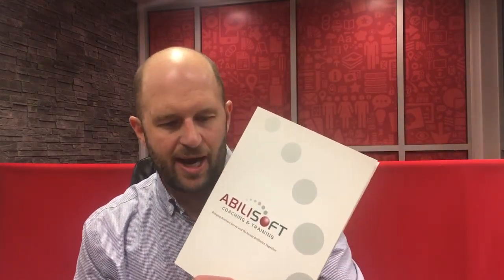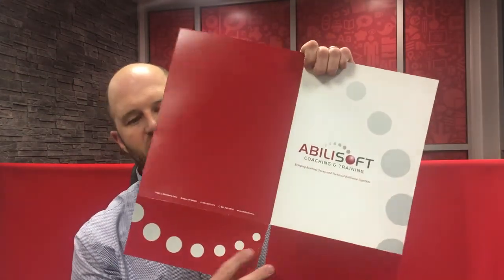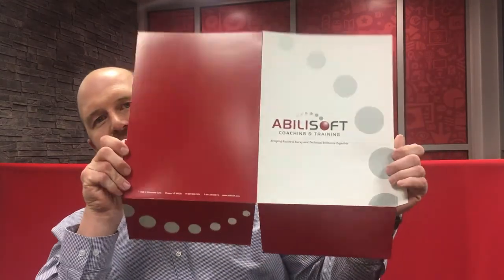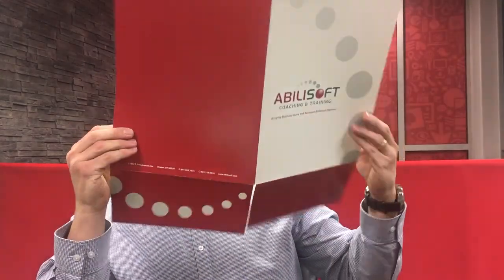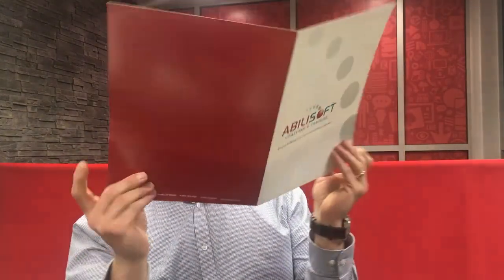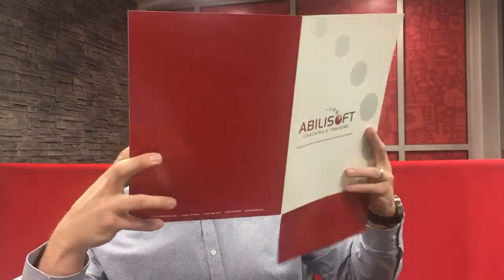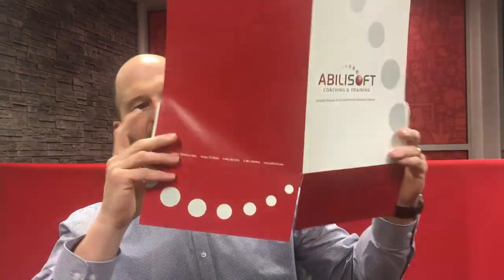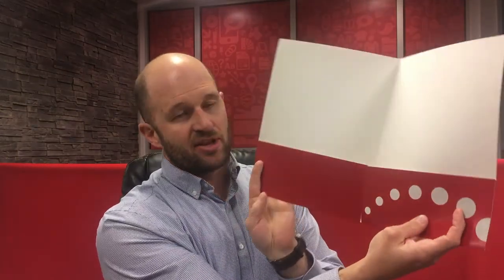Pocket Folders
This video is about how pocket folders are produced and what  options are typically available for the pockets.